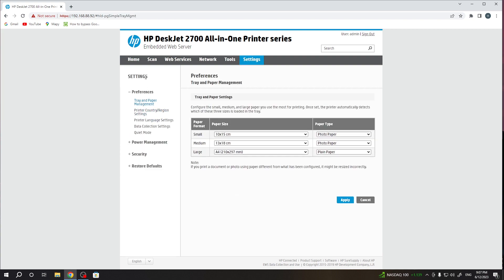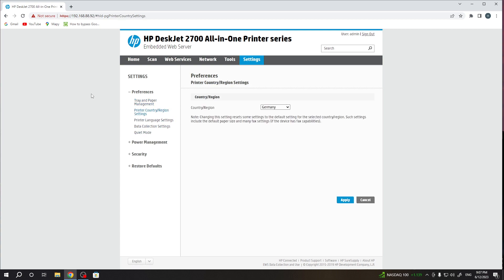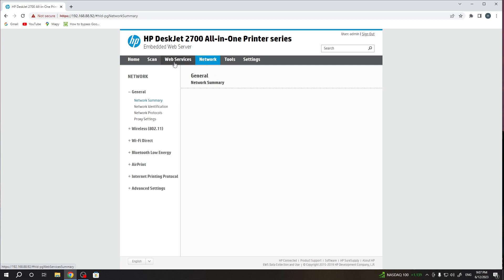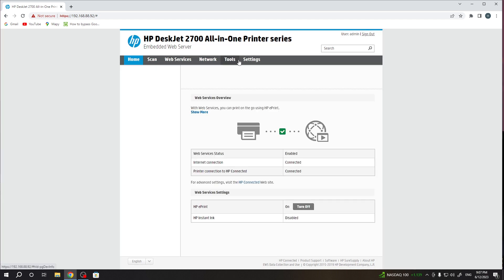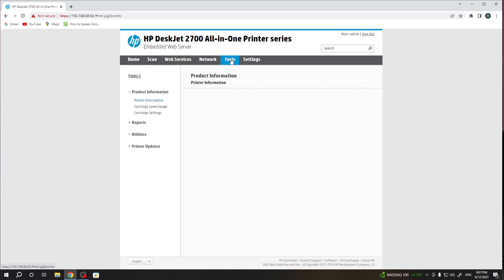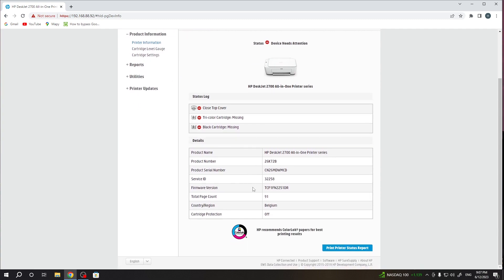How to Change Region on HP DeskJet 2700 Printer?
This tutorial video will guide you through the process of changing the region settings on your HP DeskJet 2700 printer. The region setting determines various printer functionalities, including language options and compatible ink cartridges. Follow the step-by-step instructions to easily modify the region setting and ensure optimal performance and compatibility for your printer.

How to modify the region on HP DeskJet 2700 Printer?
How to adjust the region settings on HP DeskJet 2700 Printer?
How to switch the printer region on HP DeskJet 2700 Printer?
How to update the region configuration on HP DeskJet 2700 Printer?